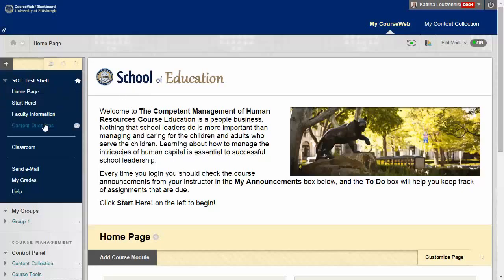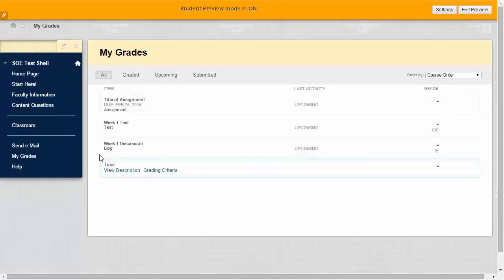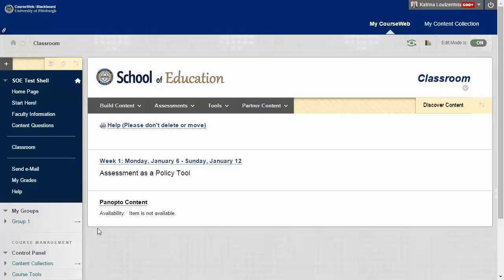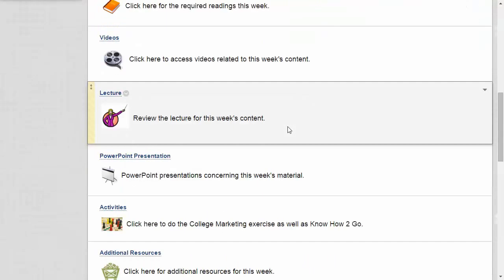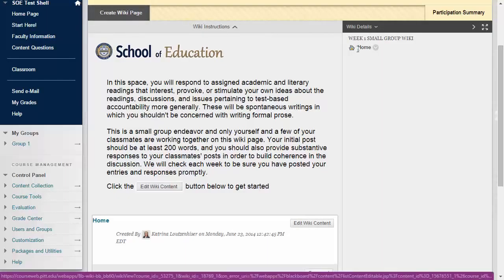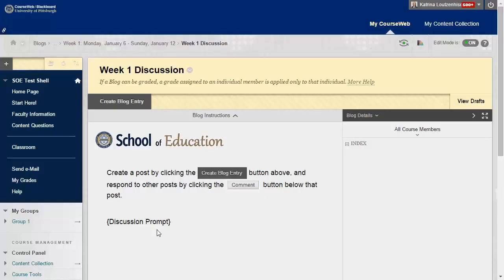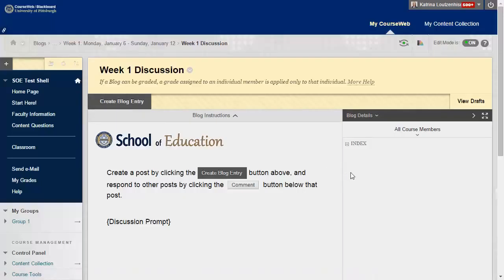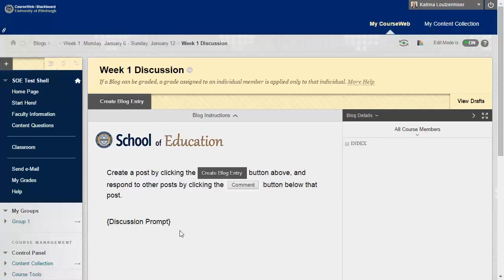Tour of an Online Course, Clip 2